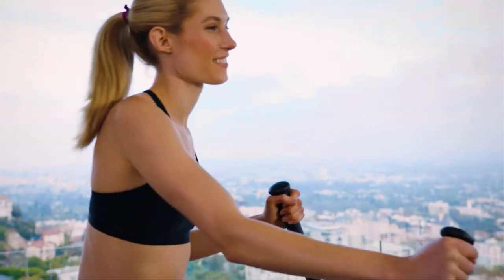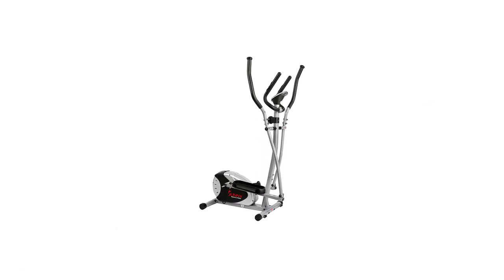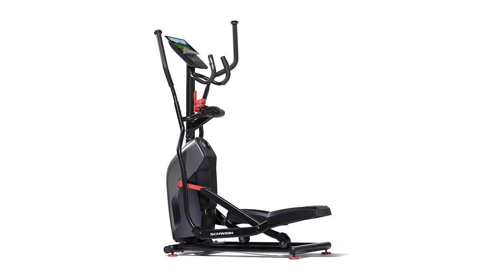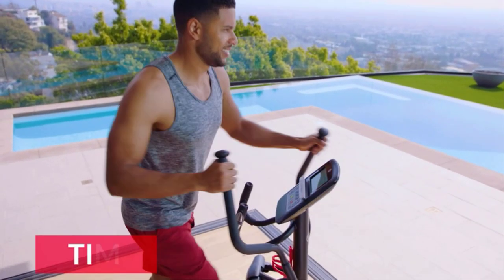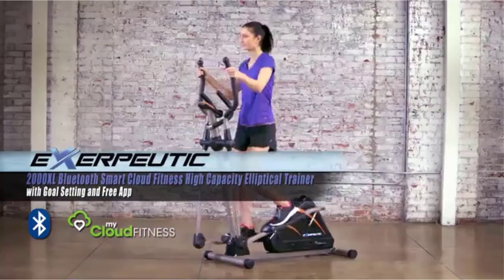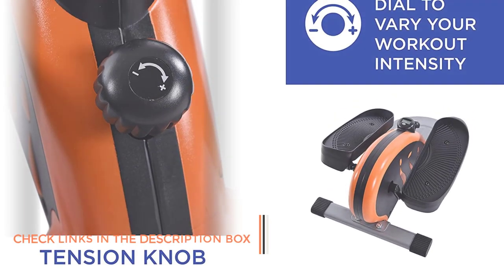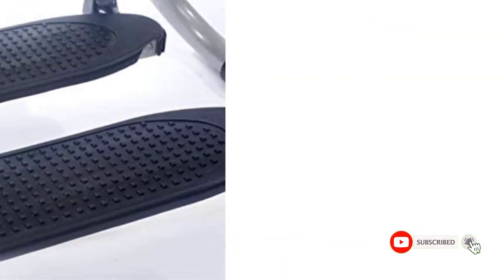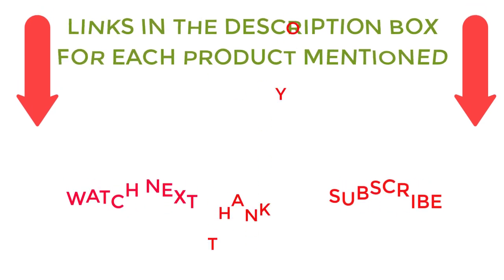Best Cheap Elliptical Machine For The Money 2023|Top 5 Best Cheap Elliptical Machine Reviews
📌Product Link 📌